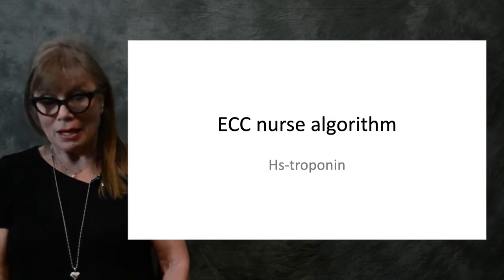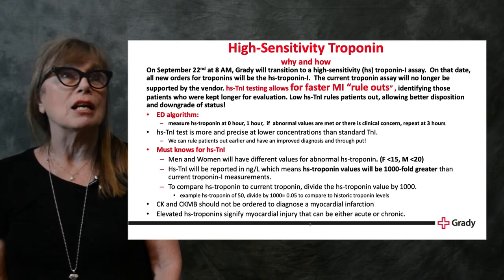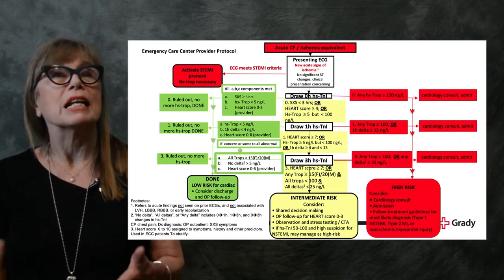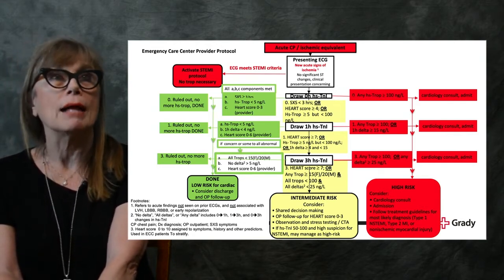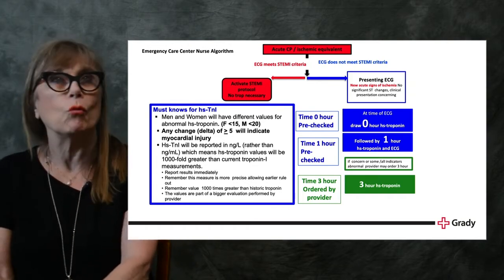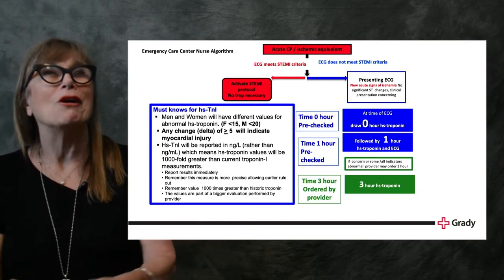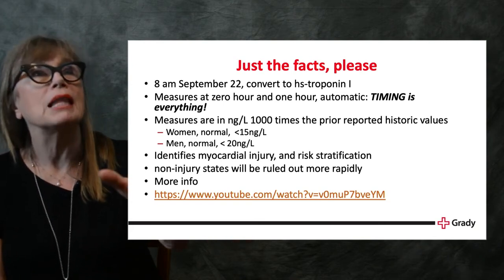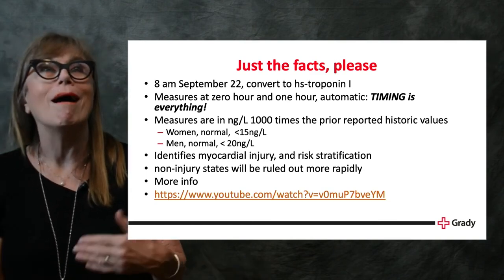ECC hs Troponin at Grady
This short video presents the nurse process for hs-troponin. Enjoy!